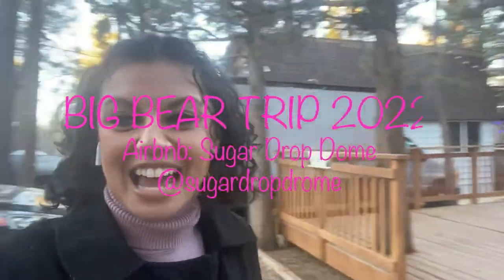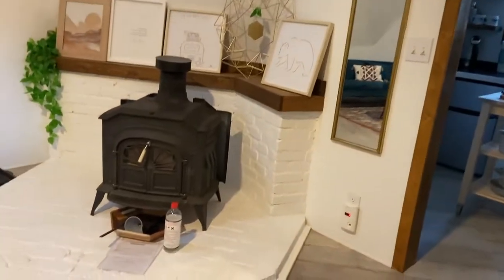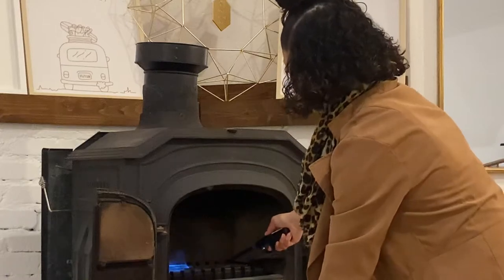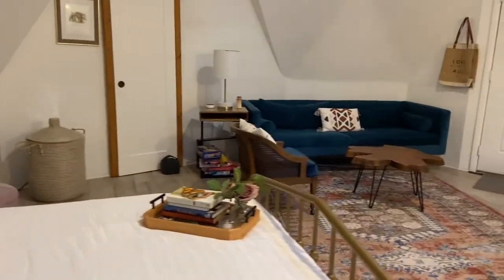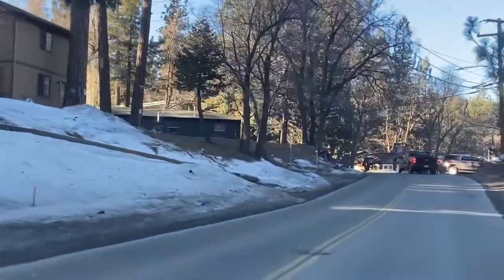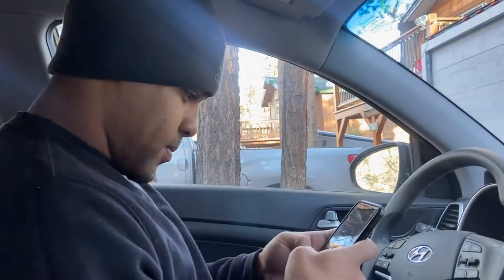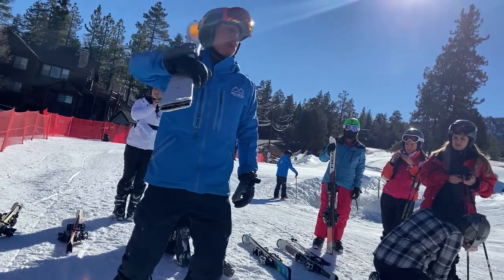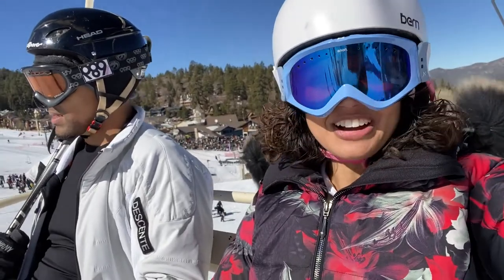Sweetest Stay-cation at the Sugar Drop Dome Airbnb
Stay-cation in Big Bear, CA, The Sugar Drop Dome was straight out of a fairytale, and the perfect way to unplug and disconnect from the world while relaxing and enjoying everything the dome has to offer, which was a lot!